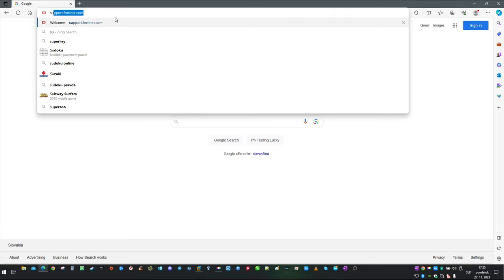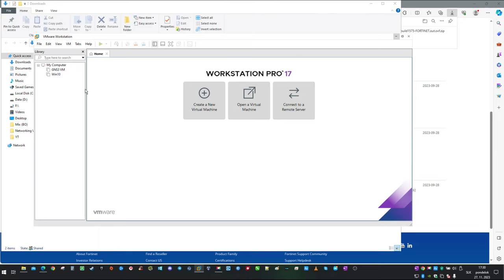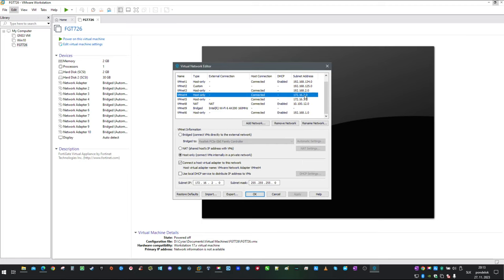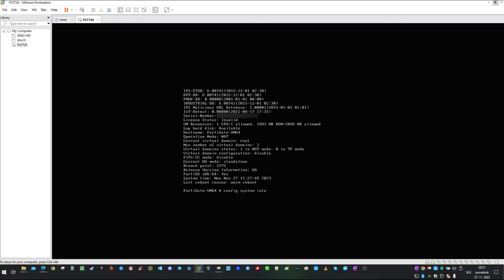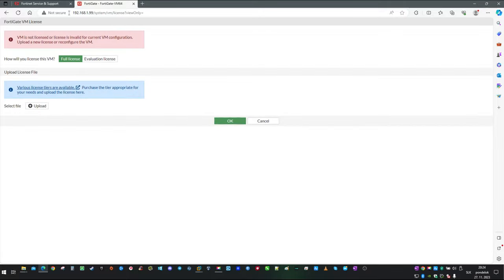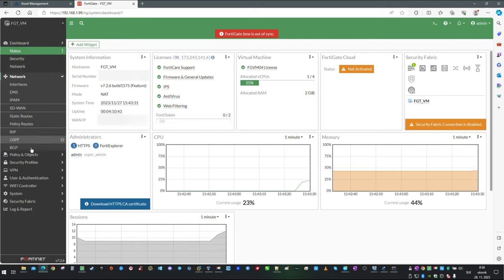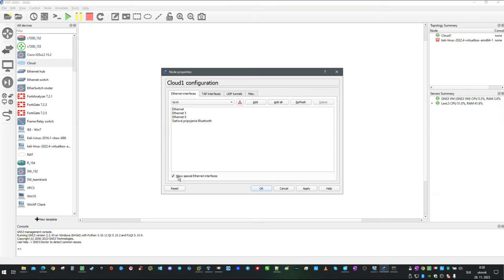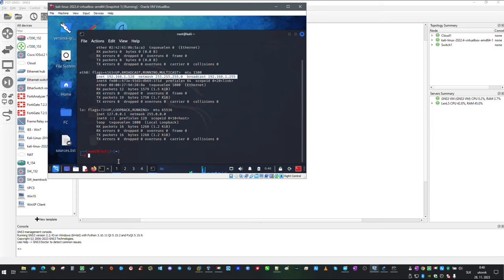Fortigate Initial setup on VMware Workstation! ⚙️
Fortigate Initial setup on VMware Workstation - will show you how to deploy Fortigate in virtual environment.

You might want to consider older version of FortiOS as it has better conditions:

GNS3 installation. Contains also VMware installation if you felt like this was missing (anyway it is just a next, next, done installation)

00:00 - 04:48
Taken from the channel: White Bat Audio
Link: youtu.be/sDT675Hrlxo

4:49 - 7:31
Alex Tolpa & Gnatya - Legend (Original Mix)
Mechanical Records